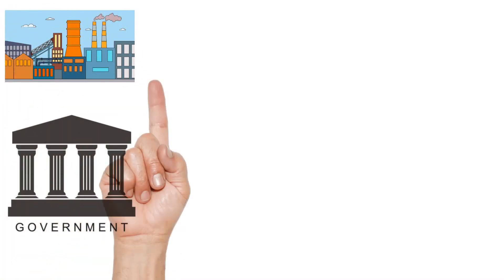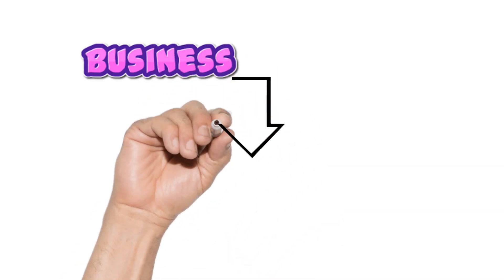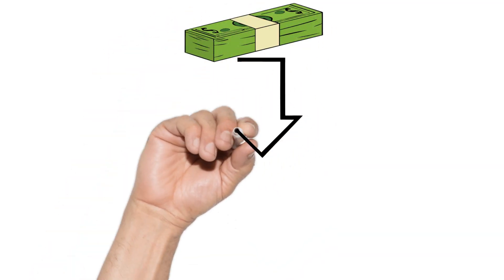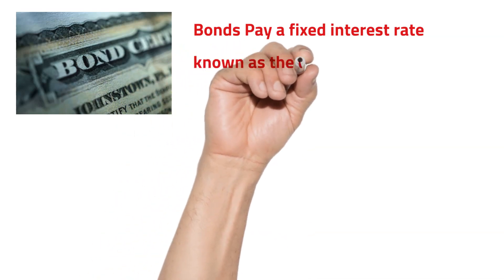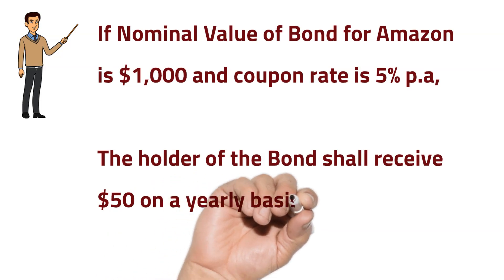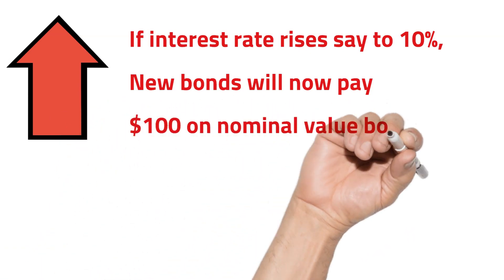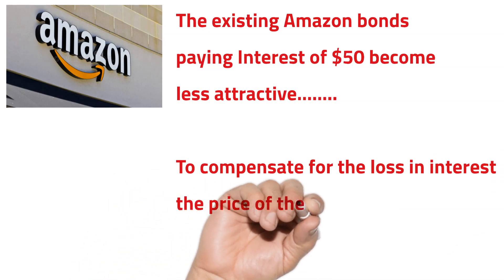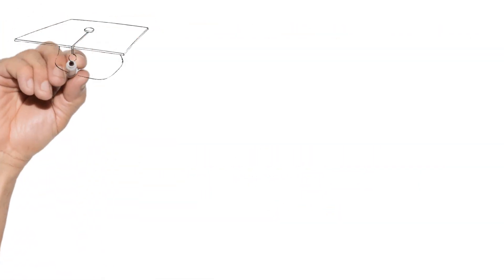Relationship Between Interest rates and price of Bonds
In this video, Shaktee Ramtohul explains the relationship between interest rates and price of bonds.